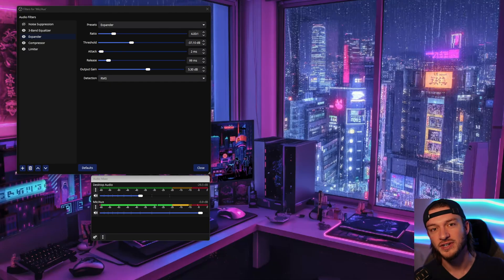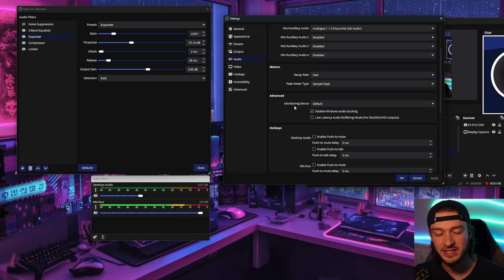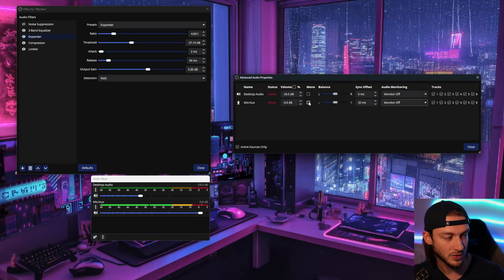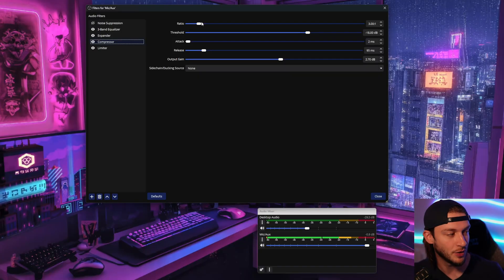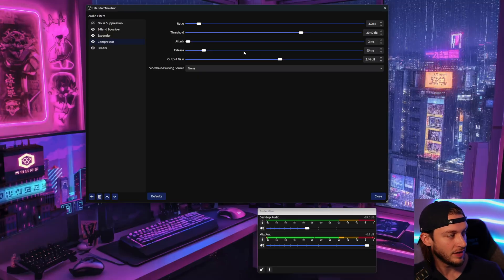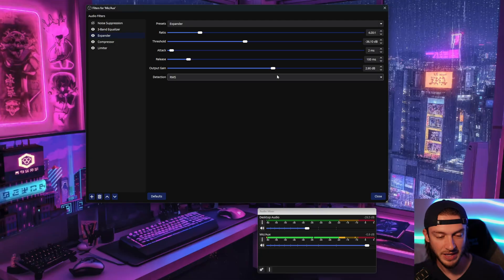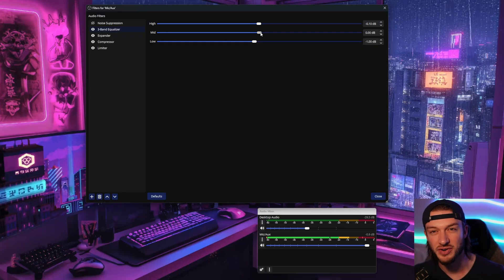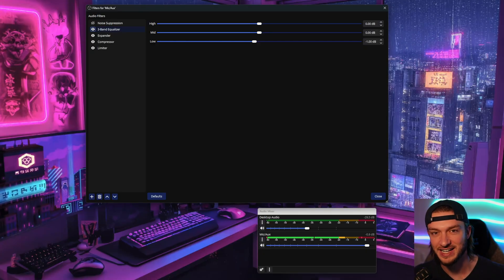BEST MICROPHONE SETTINGS in OBS Studios Guide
Want to make your microphone sound like a professional studio grade one? Here are the Best Mic Settings in OBS Studios (or Streamlabs OBS) to get the highest quality audio easily. I break down each step in this guide, as numerous different voices, microphones, and room setups must be considered to get the most out of each. There isn't a set number for any of these filters, but I want to show you how to fine-tune each of them for your microphone!
I am using an Electrovoice RE20 microphone, but I have used Blue Yeti, Shure, and budget mics before

0:00 Best OBS Mic Settings
0:14 3 Considerations: Voice, Microphone, Environment
1:03 General Audio Settings & Basics
2:12 Advanced Audio Properties
2:46 Sync Offset
3:18 Mono Audio (check with headphones)
3:45 How to use OBS Audio Filters
3:57 Noise Suppression Filters
4:30 Compressor Settings
6:35 Limiter Settings
6:52 Expander Settings
8:32 Gain (Use it if you like the sound, optional)
8:56 3-Band Equalizer (Lows, mids, highs)
10:47 Test again with & without
11:07 Let me know if you have questions!